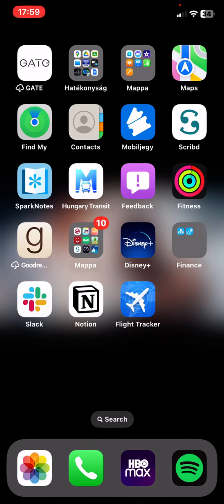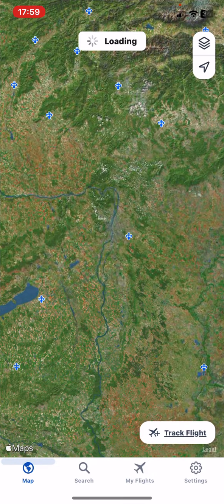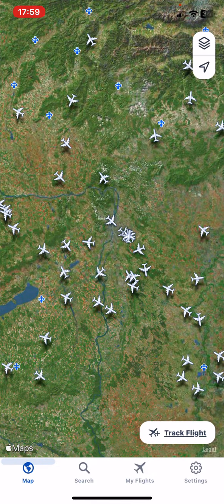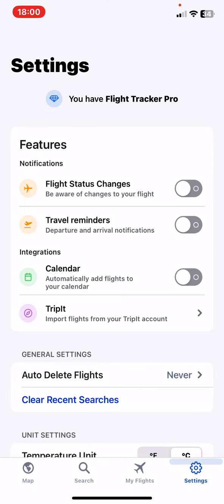How to enable flight status changes in Flight Tracker?